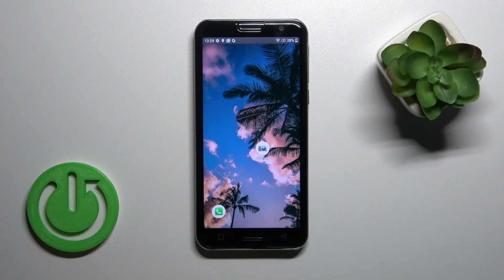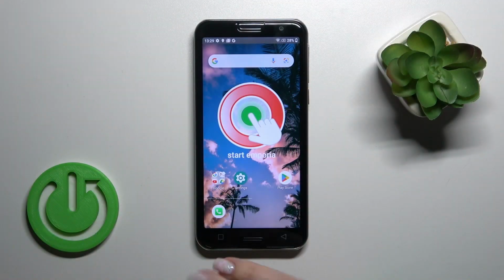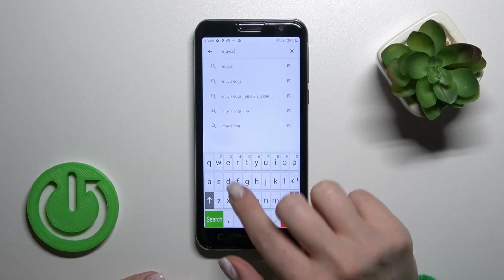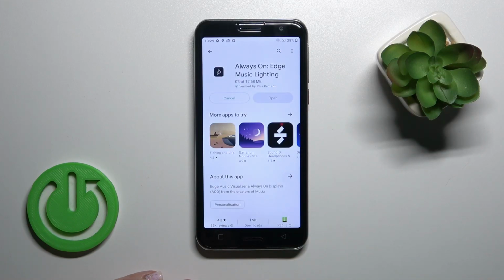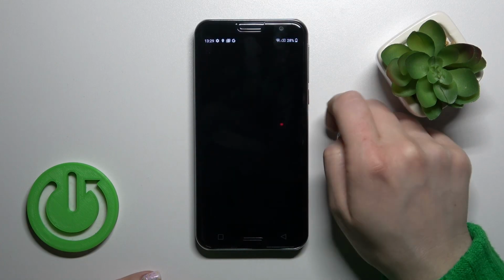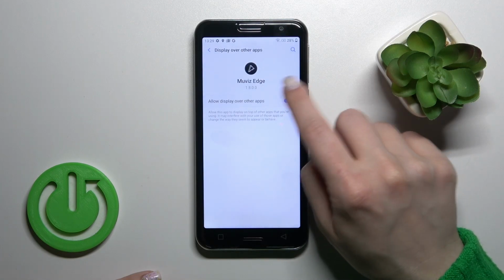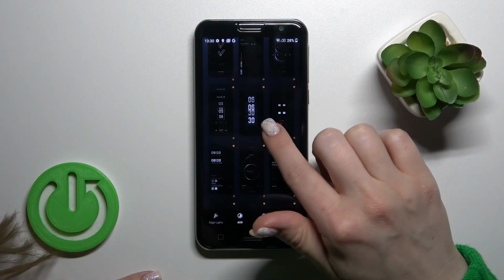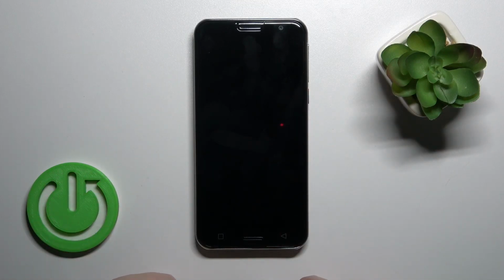How to Manage Always On Display on Emporia SMART.5? Let's Turn On AOD Feature!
Welcome to our video! In this video, we'll be showing you how to turn on Always-On Display (AOD) on Emporia SMART.5 using the Muviz Edge app. With AOD, you can check the time, date, and notifications on your phone without having to turn on the screen. If you are interested in other tutorials from Emporia SMART.5 as above or other devices, please visit our youtube channel!

How to turn on AOD on Emporia SMART.5?
How to use Always-On Display on Emporia SMART?
How to activate Muviz Edge app on Emporia SMART?